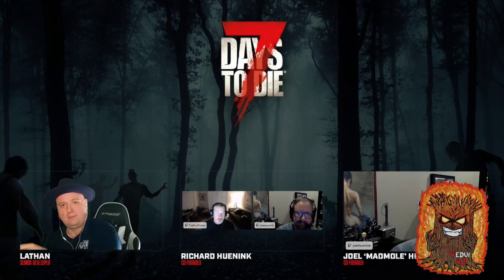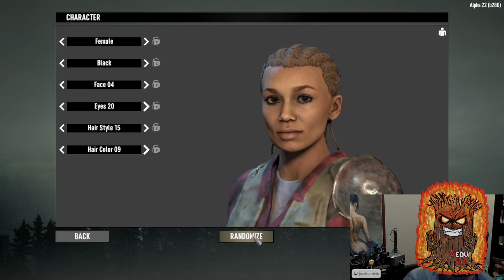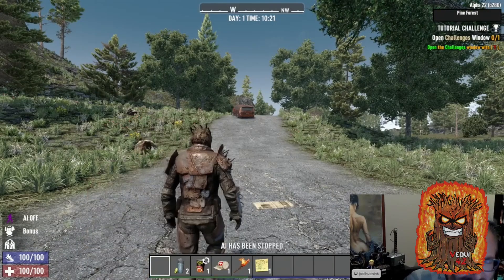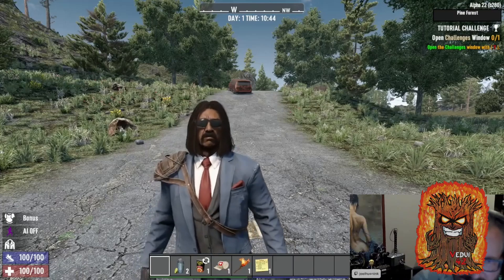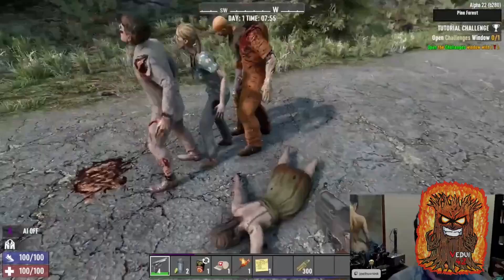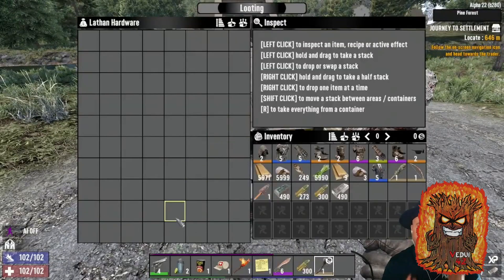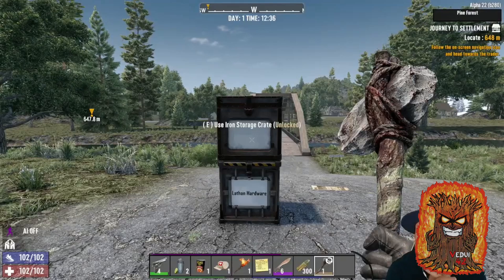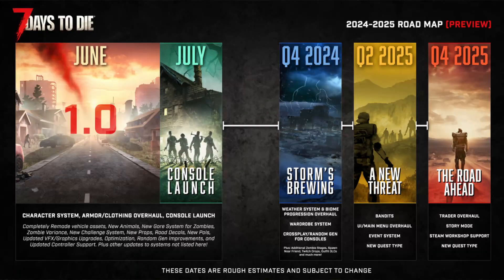What we learnt from Dev Stream #1 - 7 Days To Die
Full Dev stream at TFP YouTube! com/watch?v=XwNhqDhtXF0